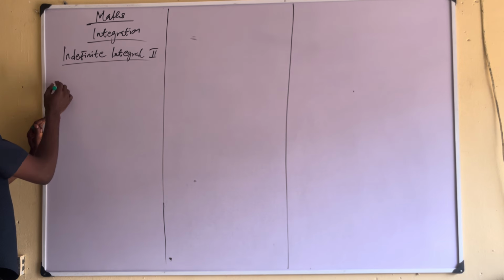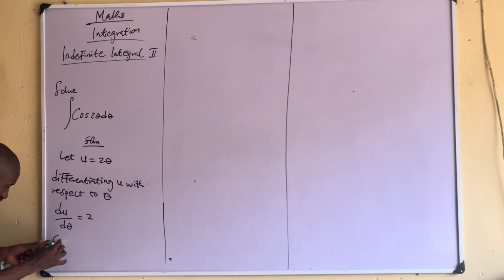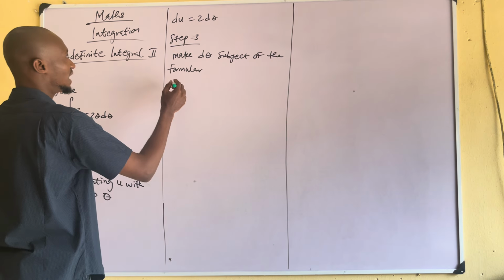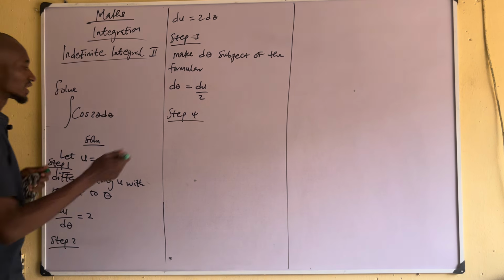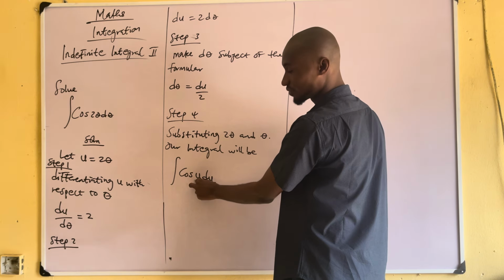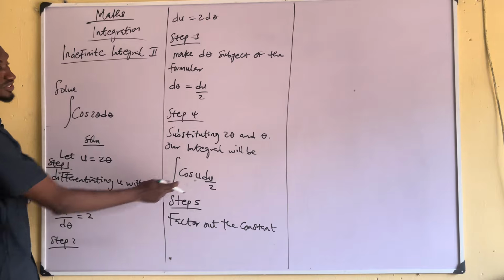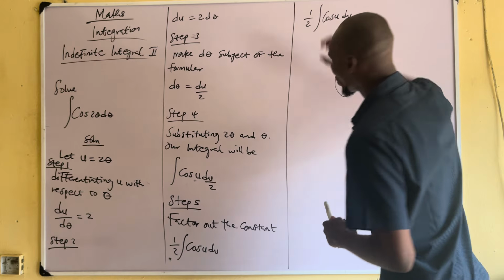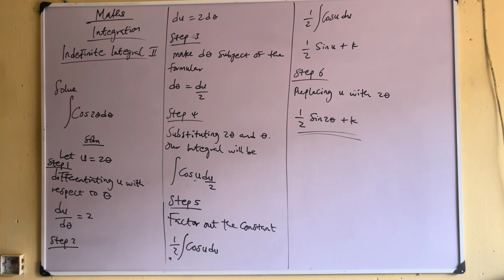Concept Of Indefinite Integral II